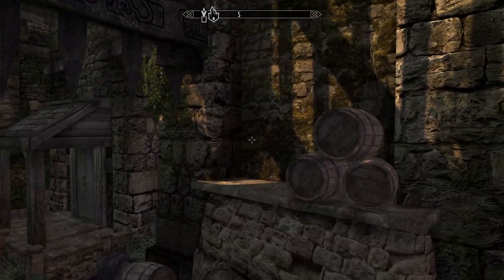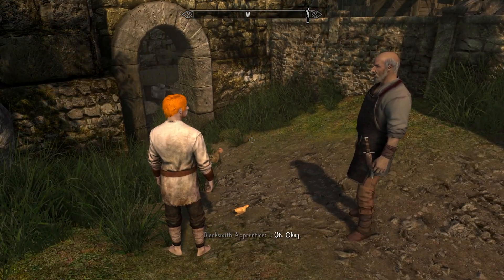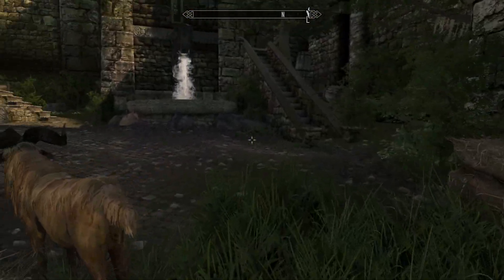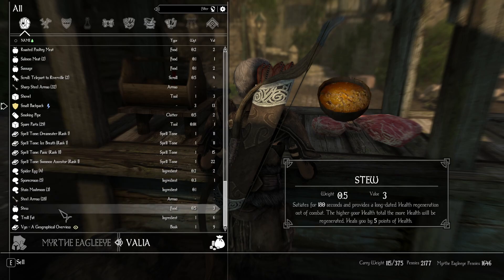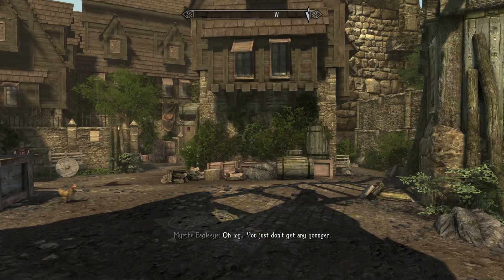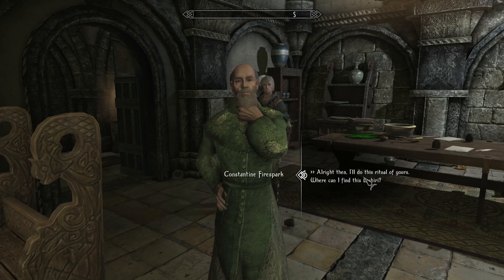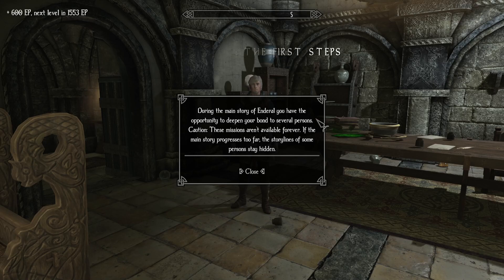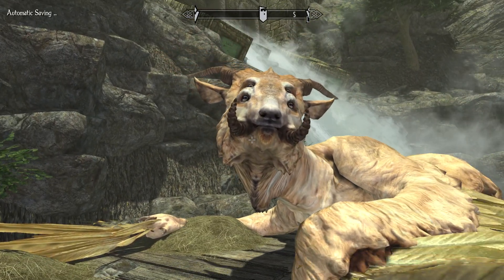Let's Complete Enderal Ep 8 - Endrealean Air Travel